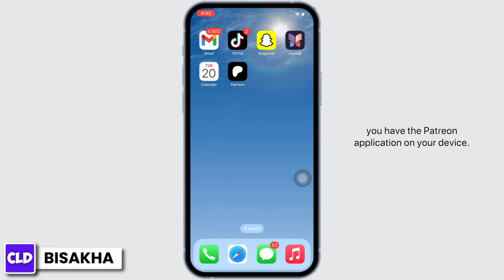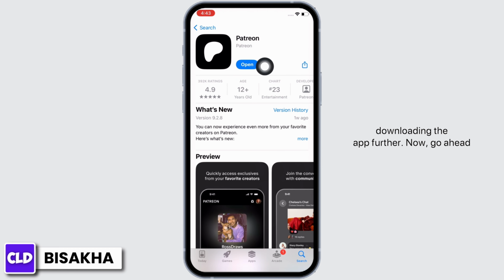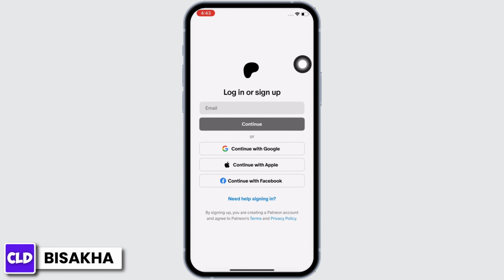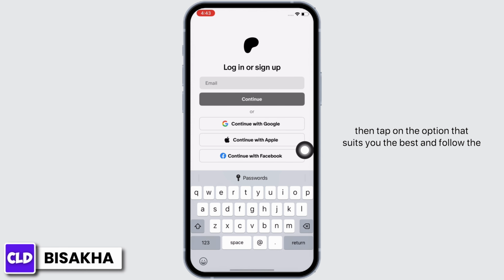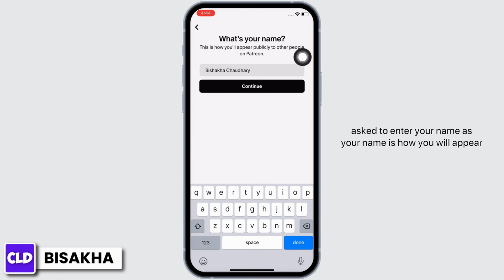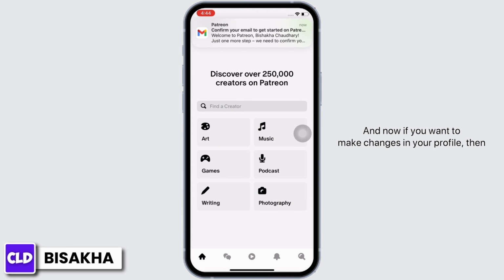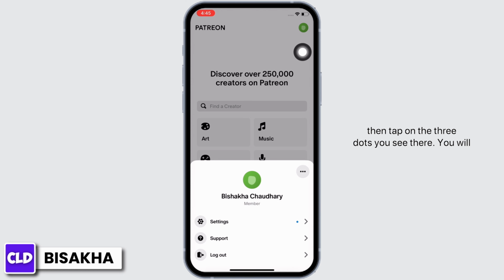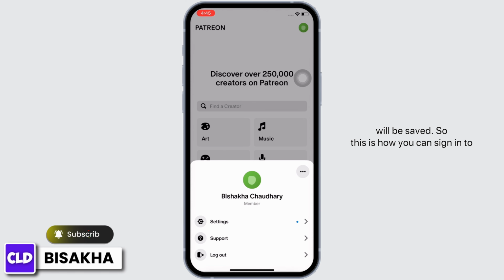How To Sign In To Patreon Account 2024 | Login Patreon Account (FULL GUIDE)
Tutorial On How To Sign In To Patreon Account 2024.

Welcome to Create Login And Delete! If you're looking to access your Patreon account in 2024, this video will guide you through the login process. Whether it's a regular login or using Google for a quick sign-in, we've got you covered.

In this tutorial, we’ll cover:

How To Sign In To Patreon Account 2024: We'll start by showing you the standard process for signing into your Patreon account in 2024. This includes navigating the Patreon website and entering your credentials correctly. (0:00 - 0:30)

Patreon Login: A general overview of the Patreon login process. We’ll provide tips for a successful login and troubleshoot common issues you might encounter while accessing your account. (0:31 - 1:00)

Patreon Login With Google: For those who prefer convenience, we'll demonstrate how to use your Google account to sign into Patreon. Learn how to link your accounts for an easier and faster login experience. (1:01 - 1:30)

🔗 Have any questions about logging into Patreon or need further assistance?

📱 Timestamps:

0:00 - Introduction to Signing into Patreon
0:30 - General Patreon Login Steps
1:00 - Using Google for Patreon Login